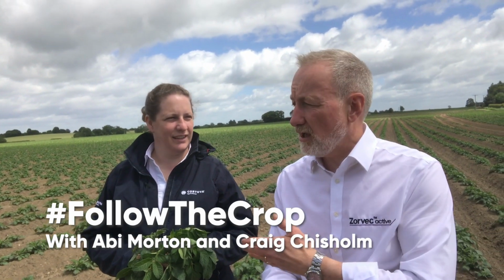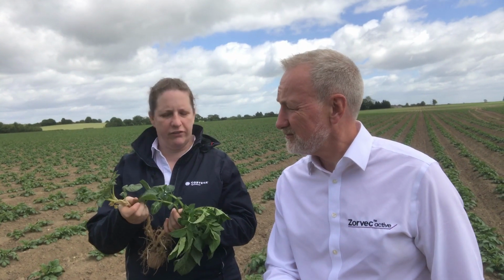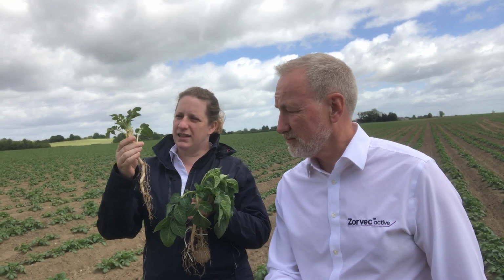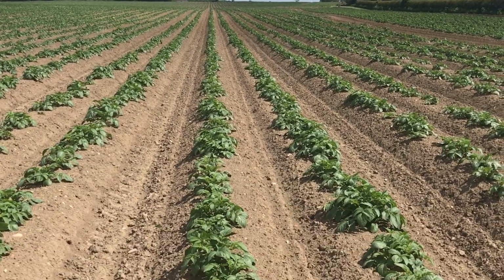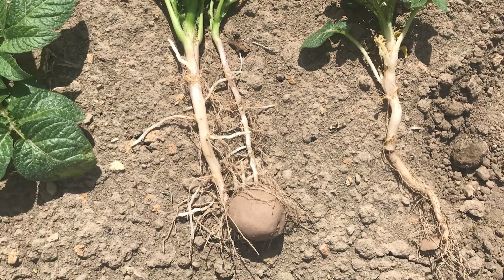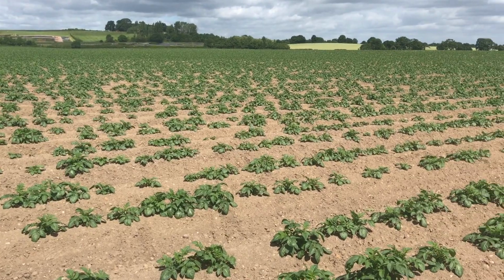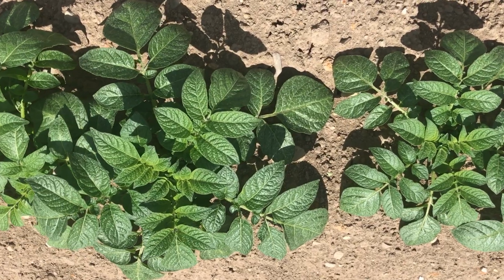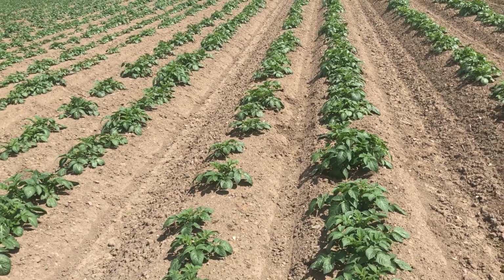Follow the potato crop with Craig Chisholm and Abi Morton - 2 June 2022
The season for controlling late blight in UK and Irish maincrop potatoes has begun and will continue throughout the summer.

In this latest video from Corteva Agriscience, Field Technical Manager Craig Chisholm and Area Manager Abi Morton, discuss the progress of a field of Royal potatoes and observe any visible disease or weed pressure.

In this update, Craig and Abi point out that emergence is mixed with crops not yet meeting in the rows. They see that an application of a fungicide containing cymoxanil + mancozeb has already been made, but that some later-emerging leaves will have missed that spray.

The pair anticipate a second blight spray is not far away, and that it will be Corteva’s oxathiapiprolin-based Zorvec Endavia®. They also decide that no further applications of herbicides - such as Corteva’s Titus® – is necessary.

Abi and Craig will return to the field in 7-10 days to deliver a further update.

Visit the Zorvec Endavia product page for further information or contact Corteva Agriscience Technical Hotline T: 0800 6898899 | E: . USE PLANT PROTECTION PRODUCTS SAFELY. Always read the label and product information before use. For further information including warning phrases and symbols refer to label. Zorvec Endavia contains benthiovalicarb and oxathiapiprolin.